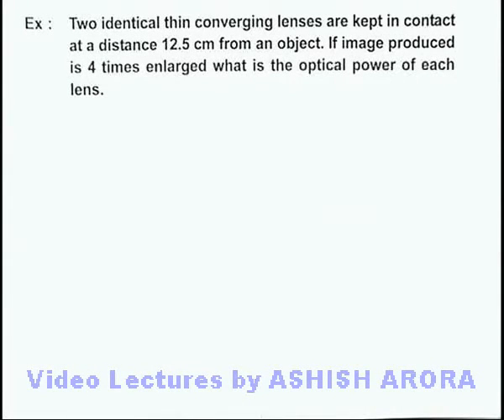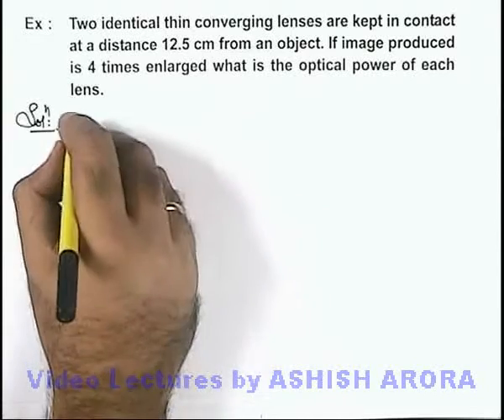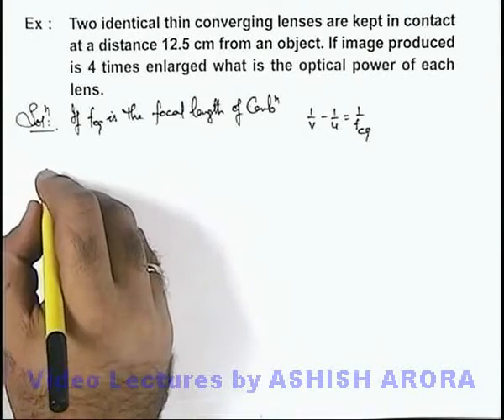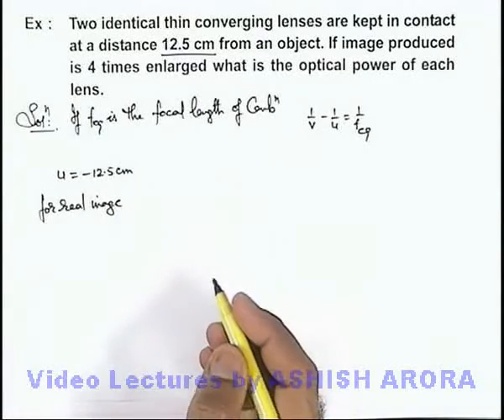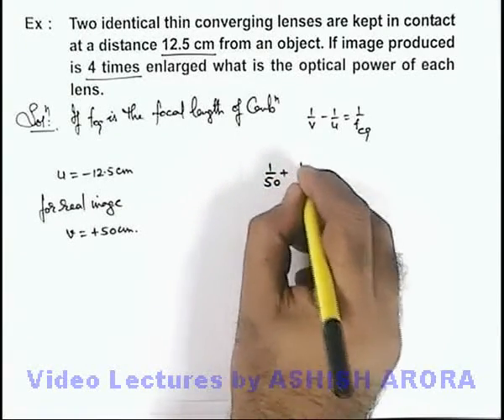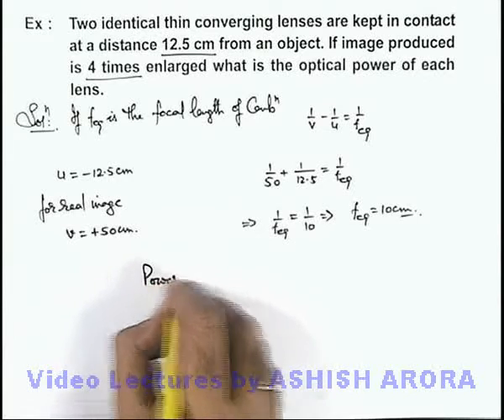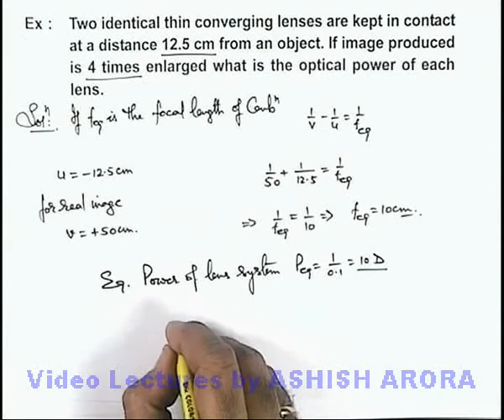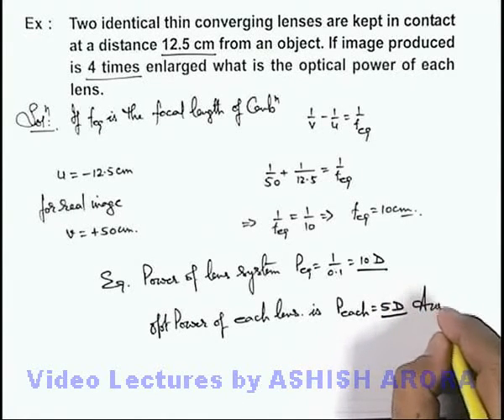Class 12 Physics | Thin Lenses | #26 Solved Example-9 on Thin Lenses | For JEE & NEET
PG Concept Video | Thin Lenses | Solved Example-9 on Thin Lenses by Ashish Arora